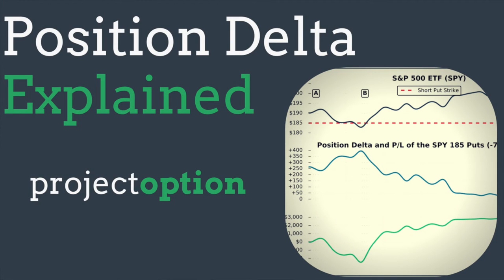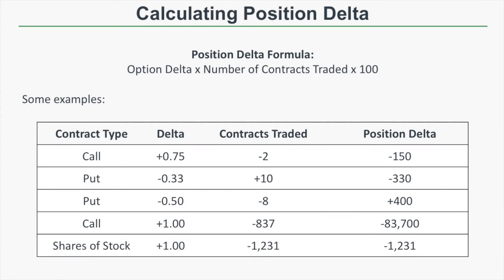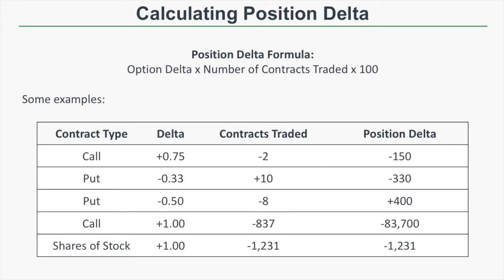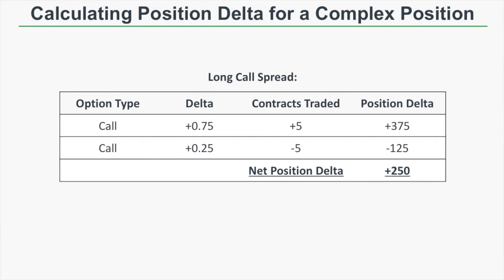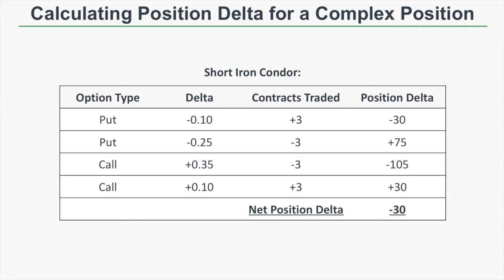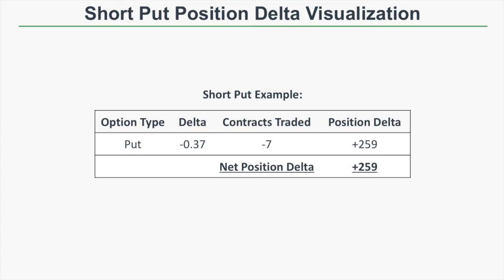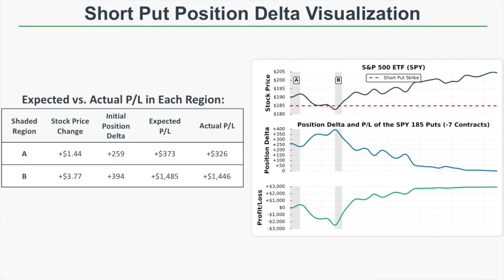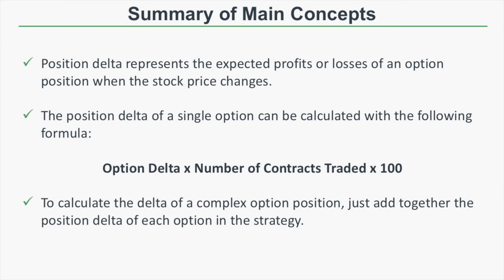Option Position Delta Explained | Profits & Losses Relative to Stock Price Changes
➥ Hypergrowth Options Strategy Course

An option's delta only tells you how much the option's price is expected to change relative to changes in the stock price. Position delta tells you how much money you stand to gain or lose when the stock price changes.

Position delta is used to gauge directional exposure to the stock price.

In this video, you'll learn:

1. What position delta represents

2. How to calculate position delta for basic and complex option positions

3. The accuracy of position delta through a visual trade example tastytrade, Inc. (“tastytrade”) has entered into a Marketing Agreement with Project Finance(Marketing Agent”) whereby tastytrade pays compensation to Marketing Agent to recommend tastytrade’ brokerage services. Neither tastytrade nor any of its affiliated companies is responsible for the privacy practices of Marketing Agent or this website. tastytrade does not warrant the accuracy or content of the products or services offered by Marketing Agent or this website.